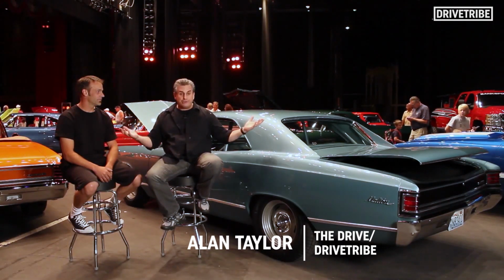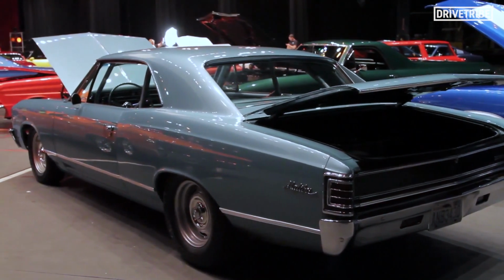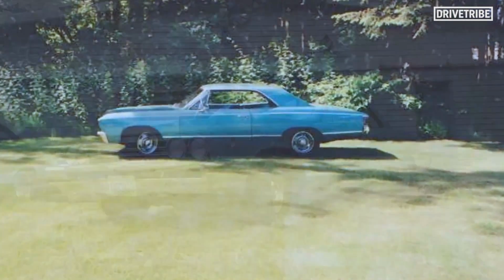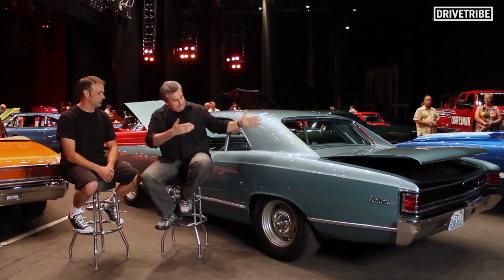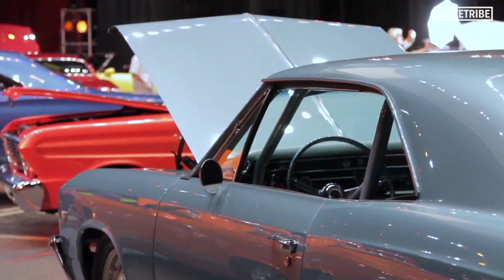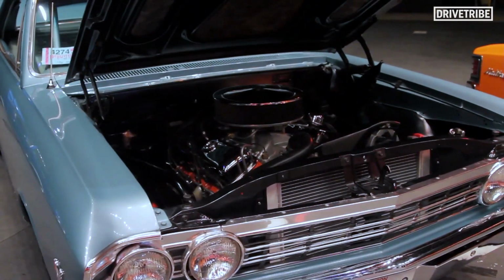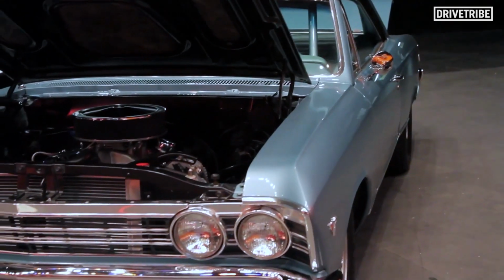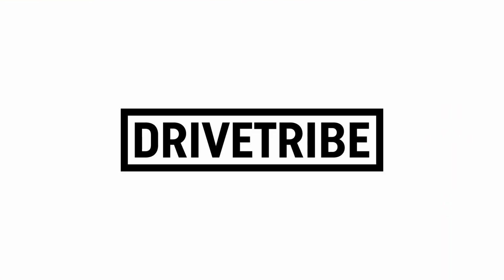THIS '67 CHEVELLE WAS PAINTED IN A BARN – AND IT LOOKS AMAZING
I chat with owner Mark Wilcox about one of my favorite high school cars.  Mark's Malibu is race-ready with a rollbar and 468 engine.